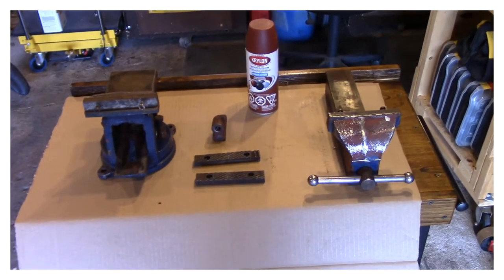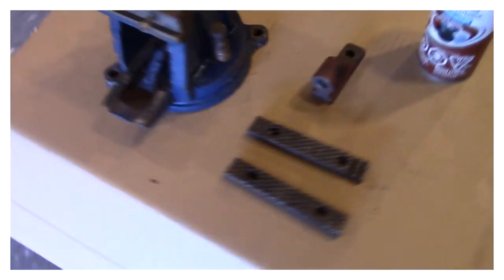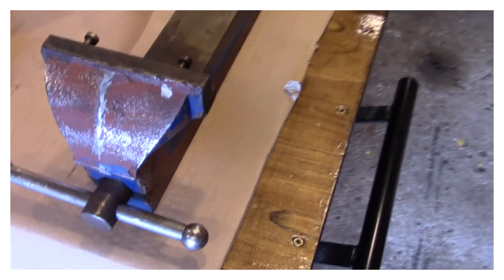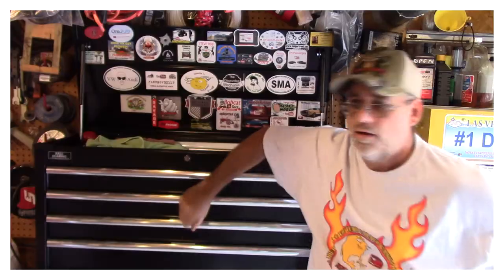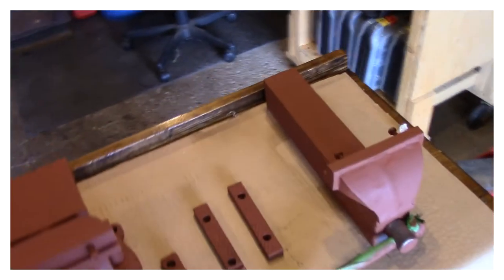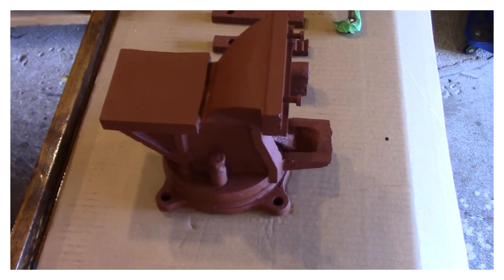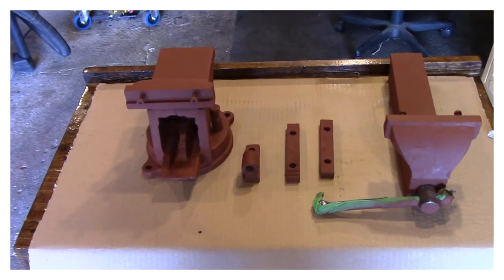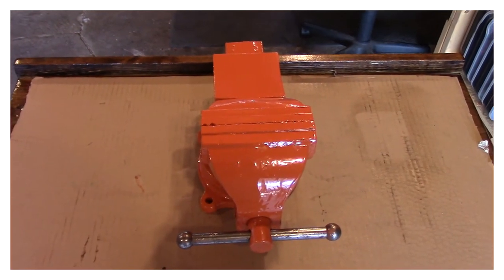THE BEST DEGREASER FOR CAST IRON - PAINTING MY SHOP VICE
Today I am  painting my bench vise and using the best degreaser   I have found  cast iron.